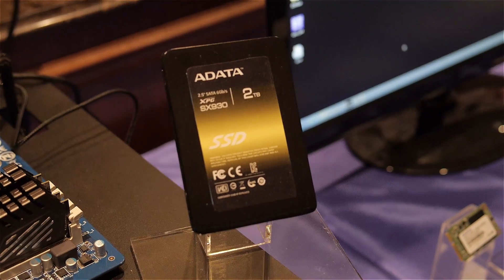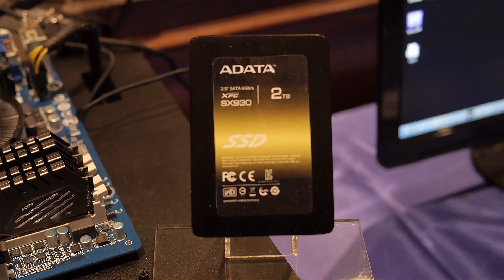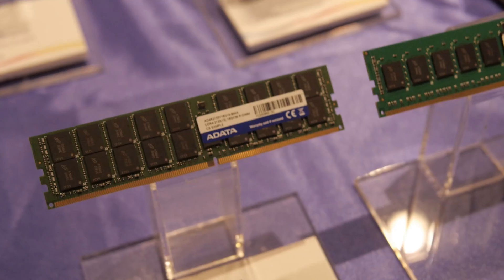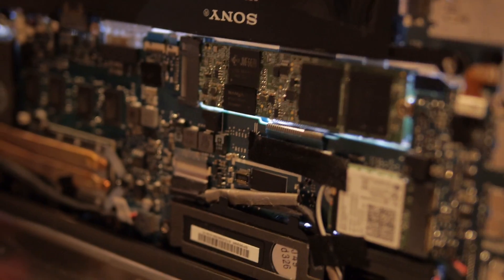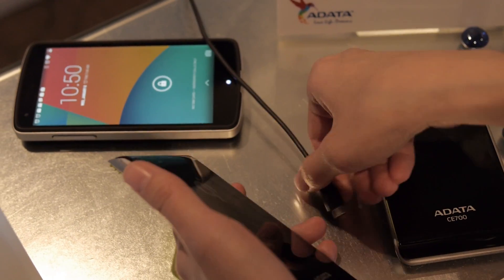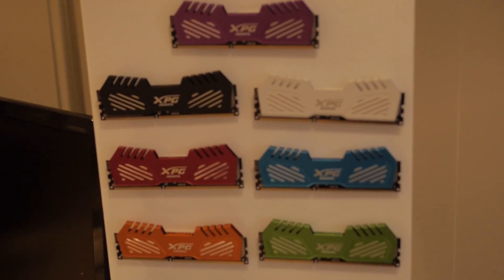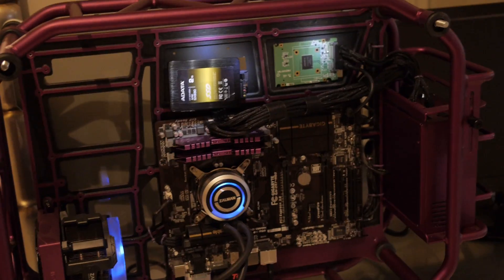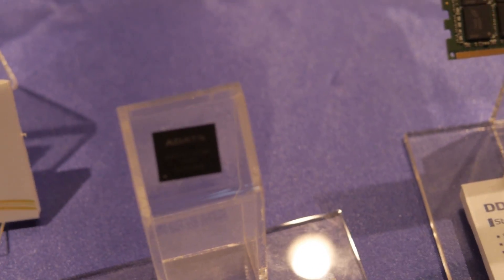ADATA at CES: 2 TB SSD With LSI Controller, DDR4, Tiny SSDs, Experimental Products, ETC.